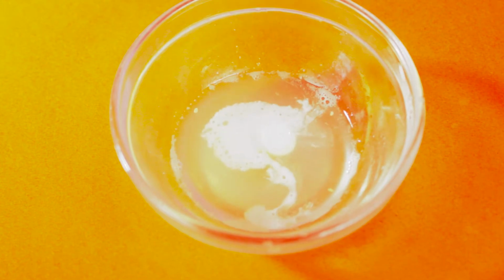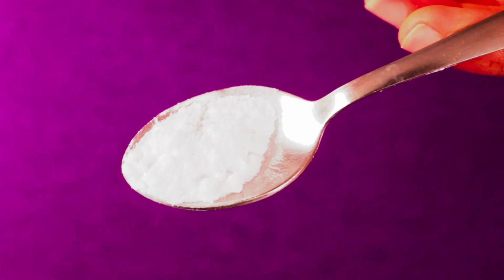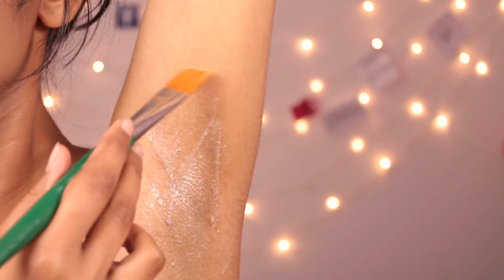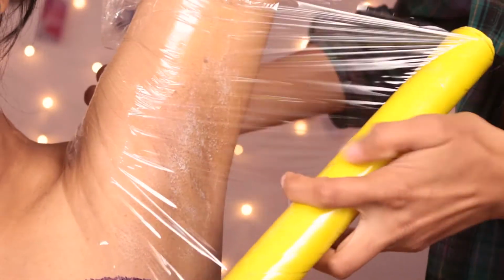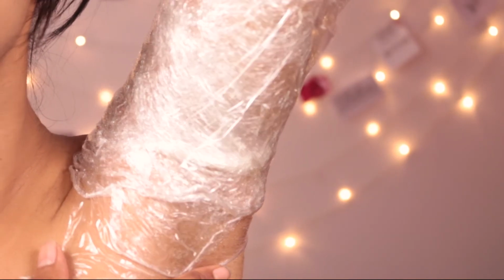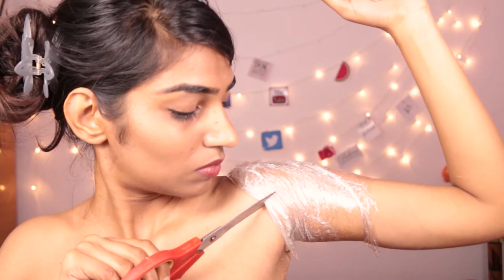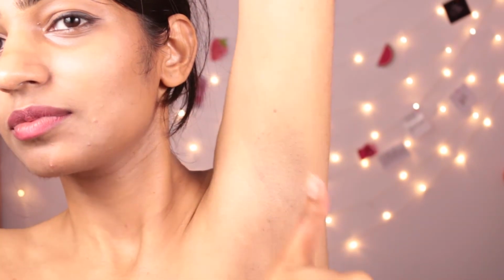Plastic Wrap Your Underarms To Whiten And Detox Them..!